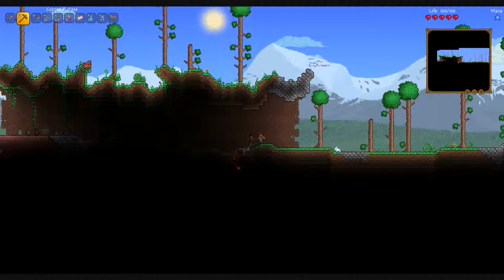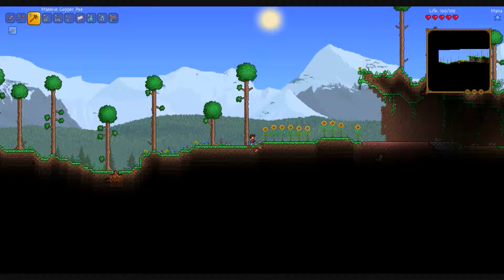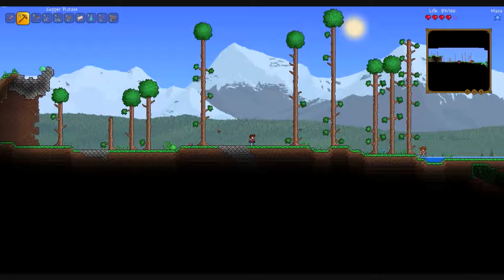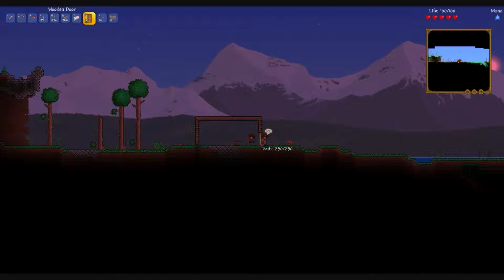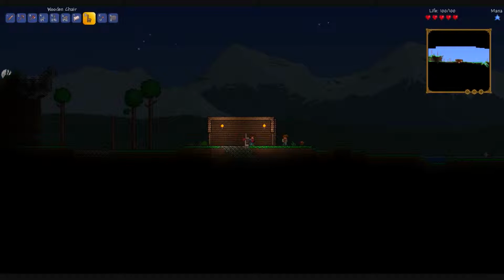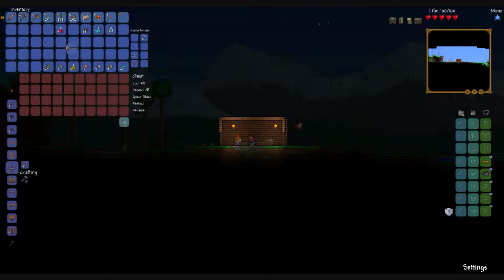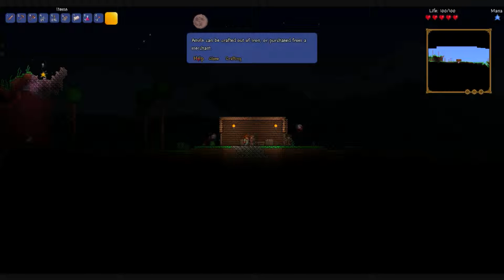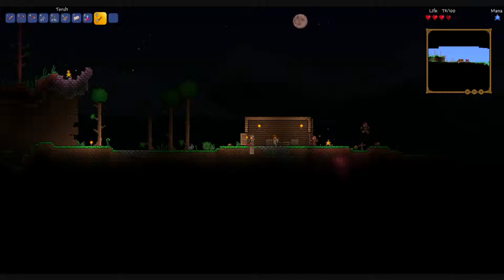Terraria Lets Play #1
comment things i should do in future videos.